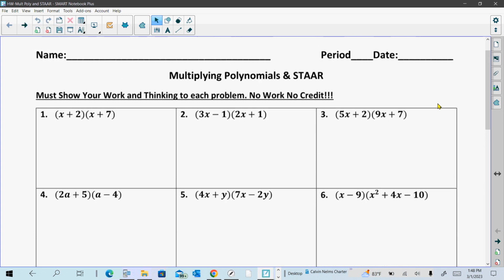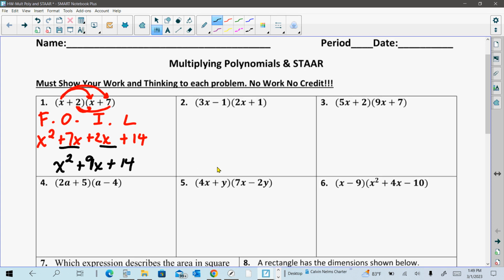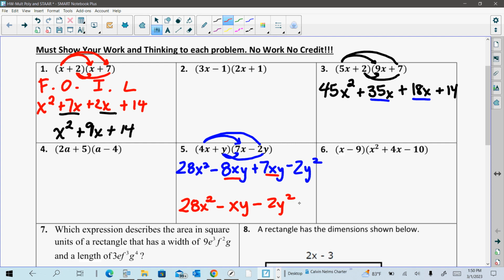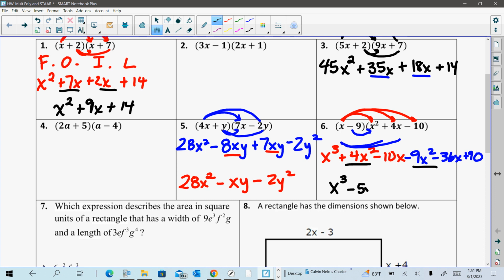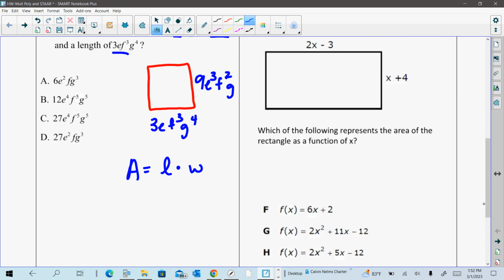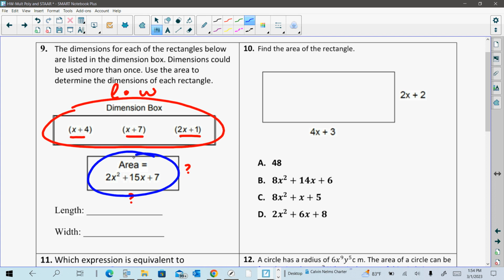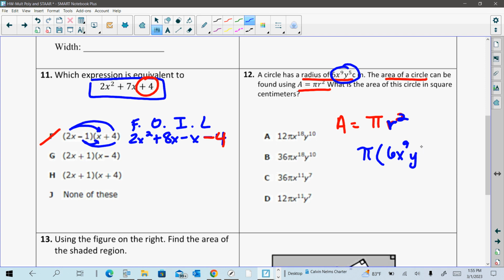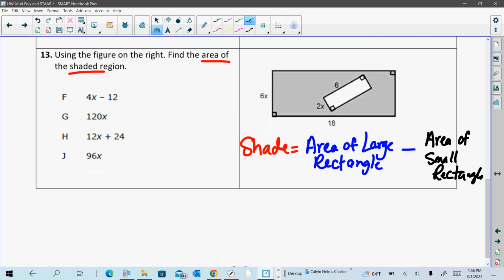HW Polynomials and STAAR